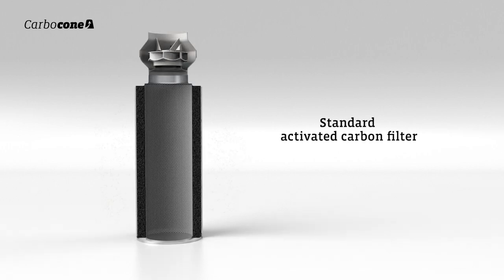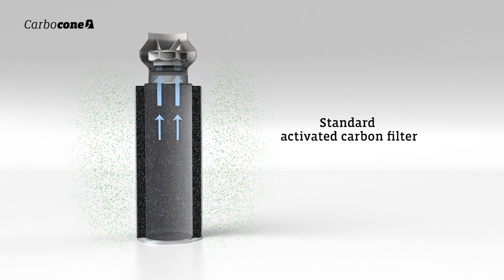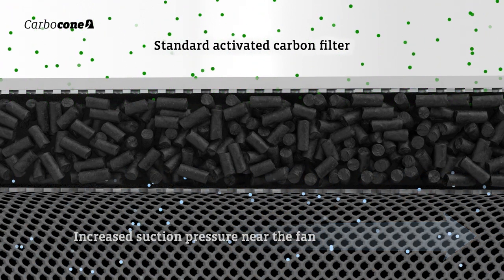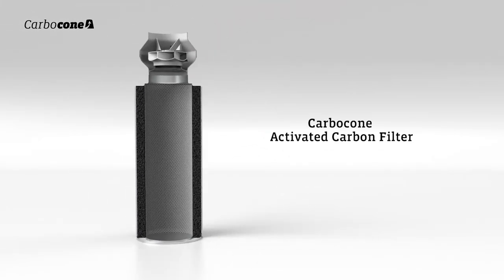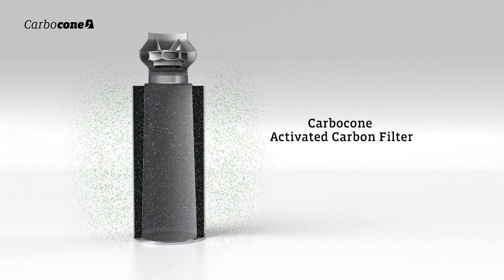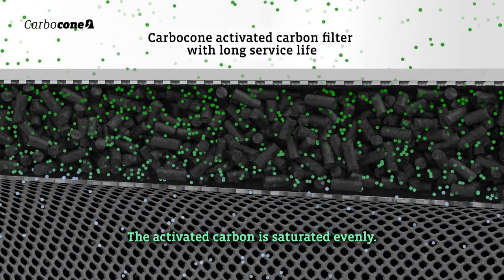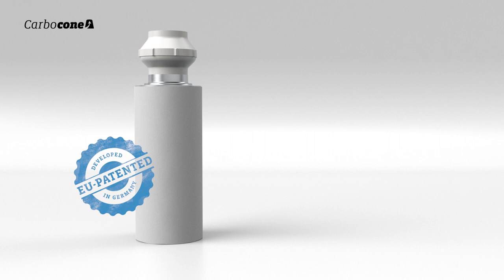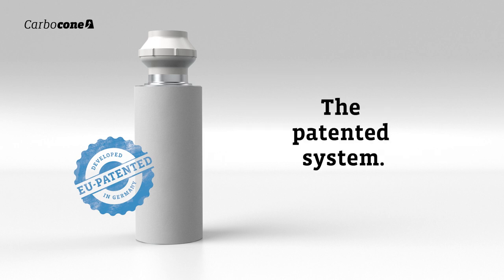Carbocone - Activated Carbon Filters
The Prima Klima Carbocone filters have a unique structure. The activated carbon bed tapers towards the bottom of the filter. The conical filter construction achieves a uniform air flow through the entire activated carbon bed. The activated carbon in the lower part of the filter is optimally flowed through with air and evenly saturated. The adsorption capacity of the filter increases and the service life increases by up to 30%.

Standard activated carbon filters have an even activated carbon bed. As a result the filter is unevenly traversed by the air, since the intake forces in the upper part of the filter are stronger and lead to more air flow in this area. The reason for this is the stronger suction pressure near the fan, which decreases towards the bottom of the filter. The air flows unevenly through the activated carbon and therefore the carbon is unevenly saturated over the long term.

The patended system by Prima Klima. Nr.: EP2735354A1